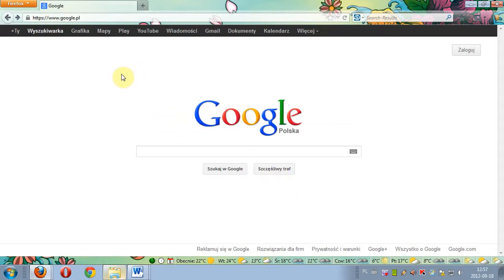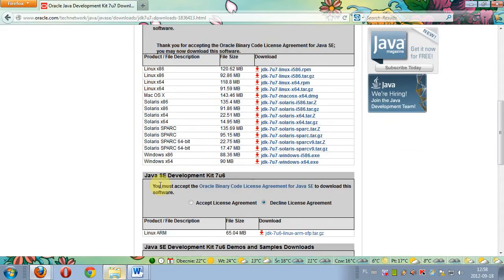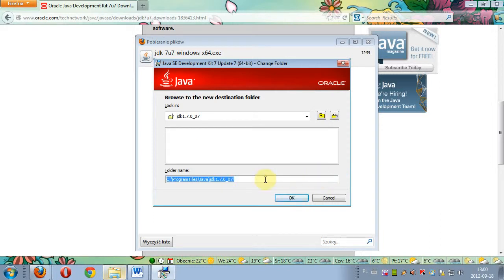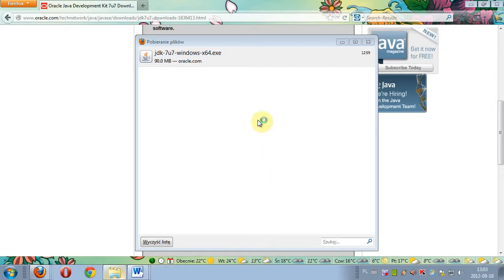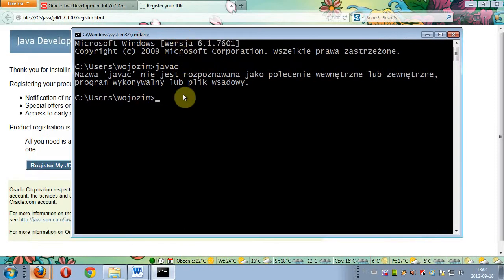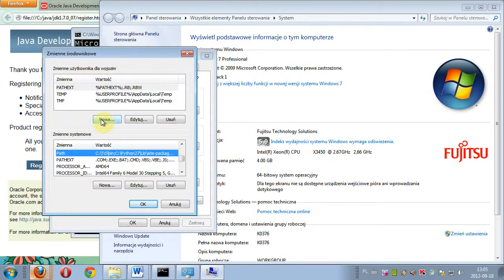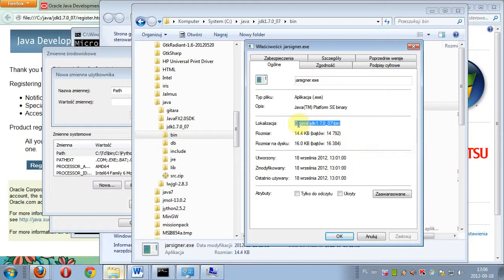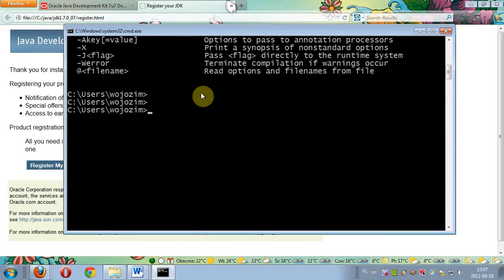Introduction to Java programming, Tutorial 1: installing JDK7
Introduction to Java programming, Tutorial 1: installing JDK7. In this tutorial I show you how to download and install the Java Development Kit - JDK7 which is necessary to complile and run java programs. I show how to appropriately set the path to the compiler and to check if the installation is OK.